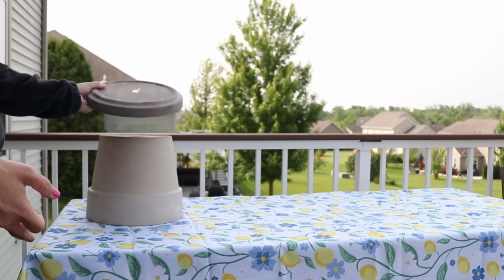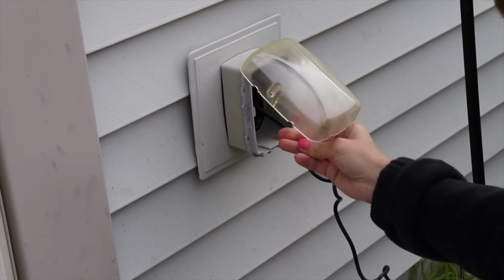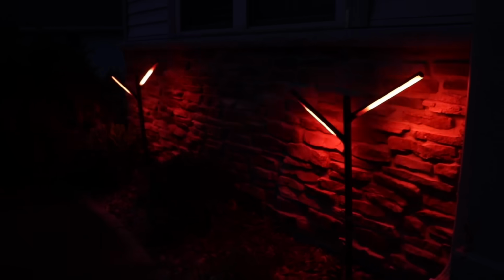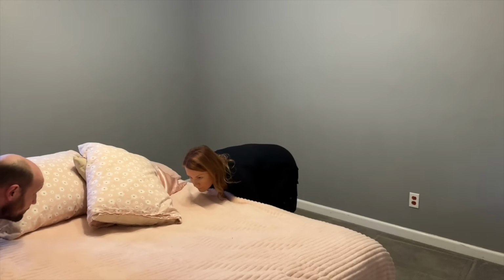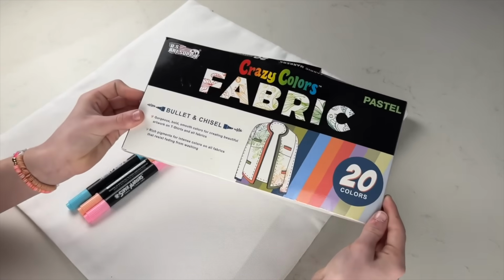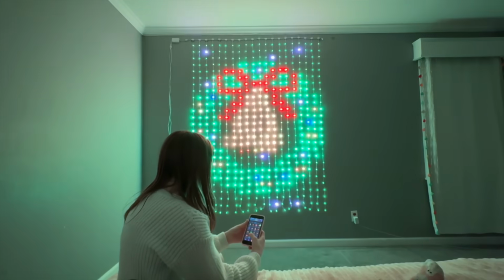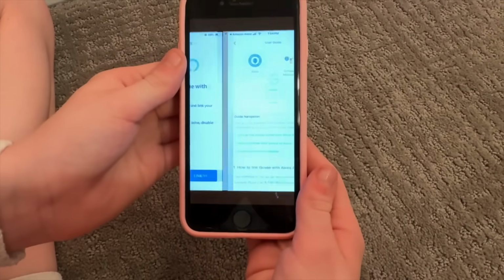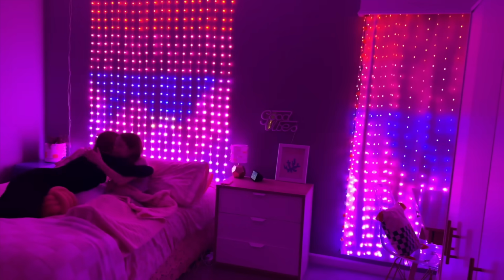The GENIUS new way people are lighting up their outdoor space this summer!